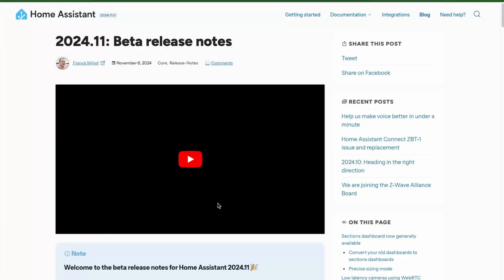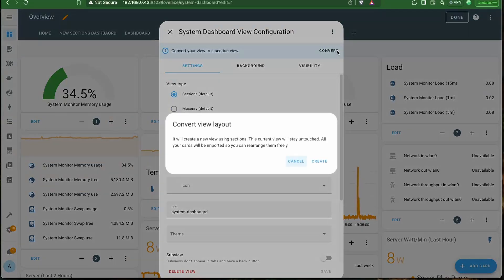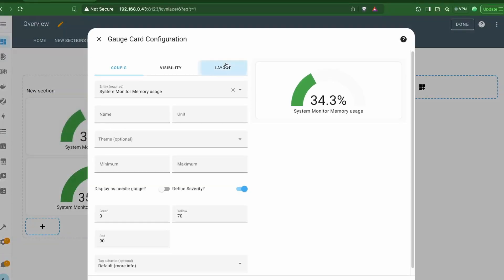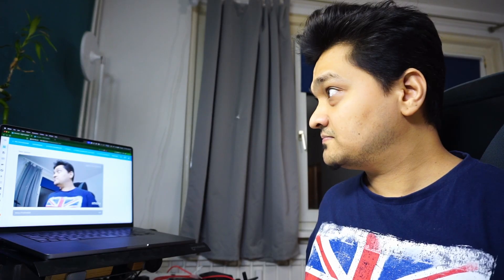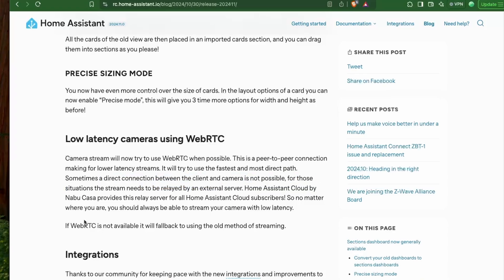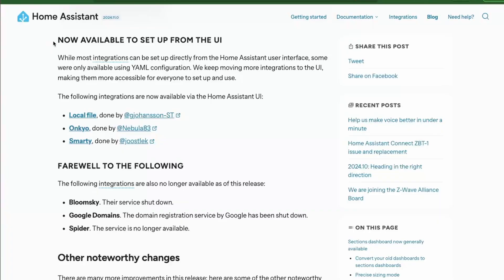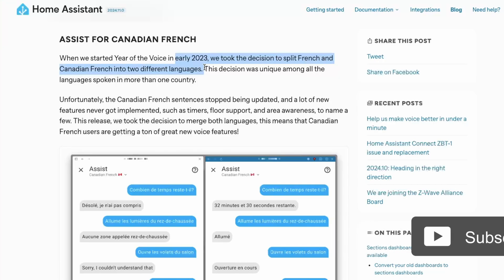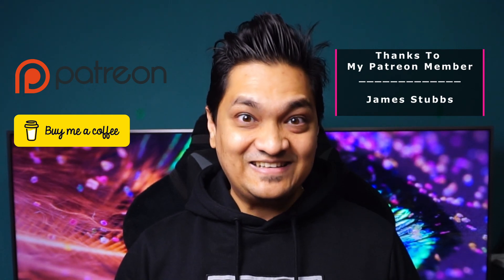Home Assistant 2024.11 Release | Precise Card Size, Default Dashboard, WebRTC Video Stream & Updates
Lets look at the Home Assistant 2024.11 release updates.

Gear I use :
Sony Alpha a6000 : Amazon India

Chapters
00:00 - Intro
00:09 - Section layout is default
00:30 - Convert Masonry To Sections
01:20 - Precise Cards Size Controls
01:37 - Low Latency Video Streams with WebRTC
02:49 - New Integrations
02:55 - LG ThinQ Integration
03:28 - Local File UI Config
03:48 - Live Log Loading
04:00 - French & Canadian French Merged
04:20 - Note Worthy Changes
04:30 - What's Next